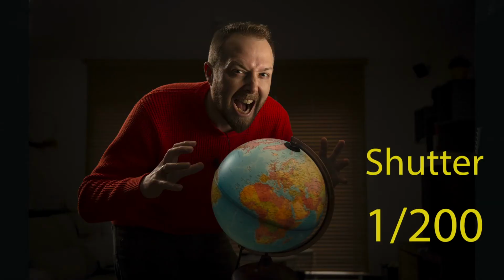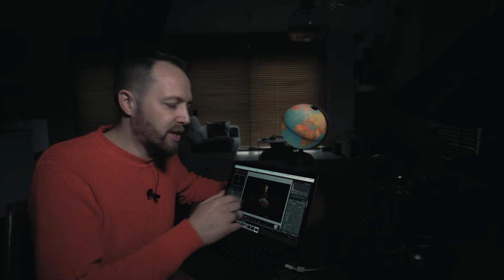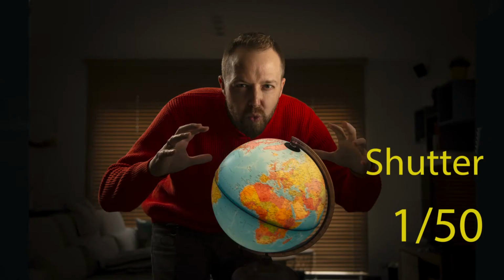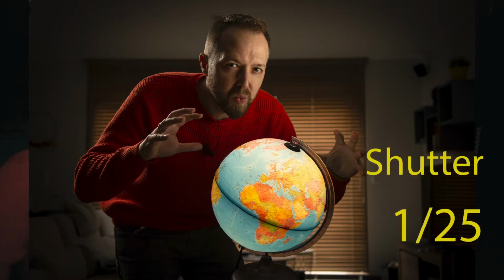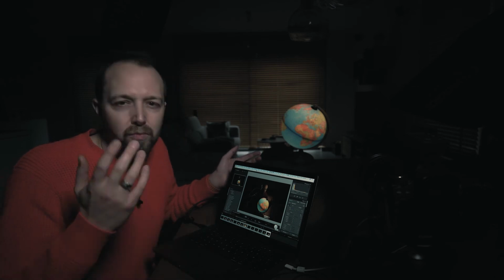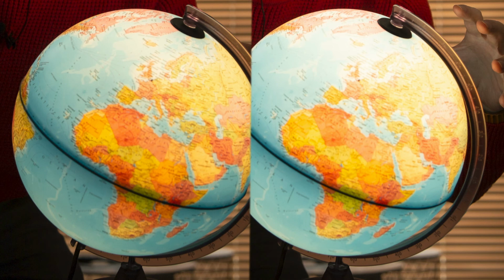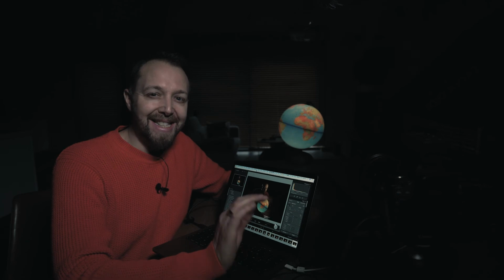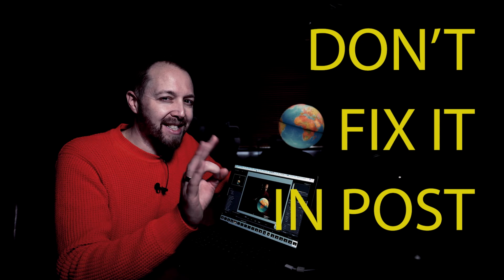Flash light & Continuous light - in camera effect.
In camera effect.
Tutorial on how to use flash light in combination with continuous light.
Steven Colin of CS Pictures explains how to combine both light sources to get the ideal result.